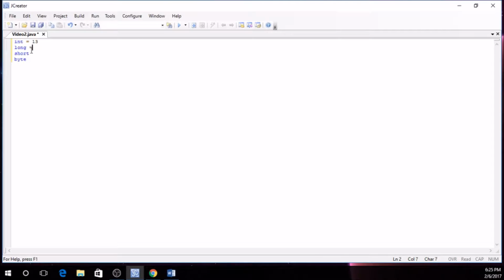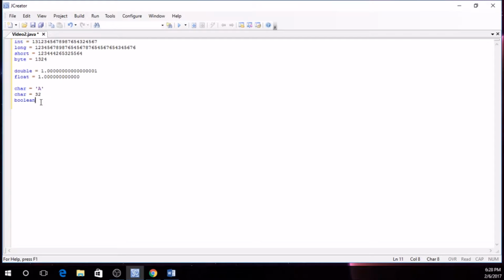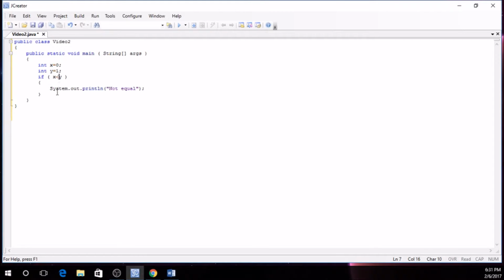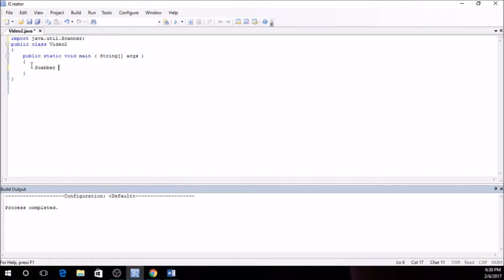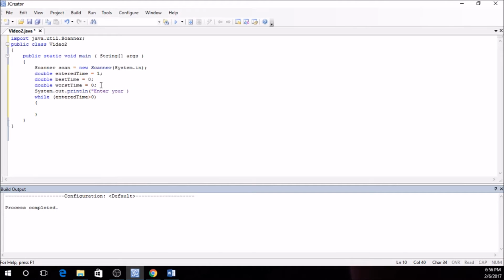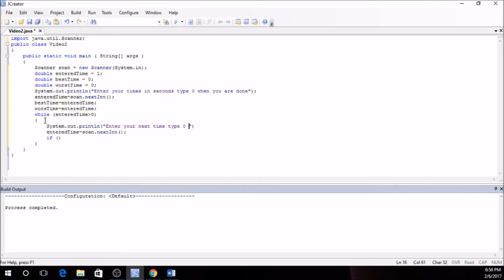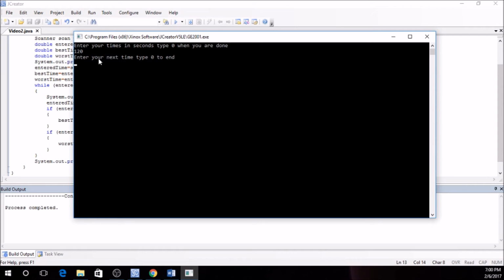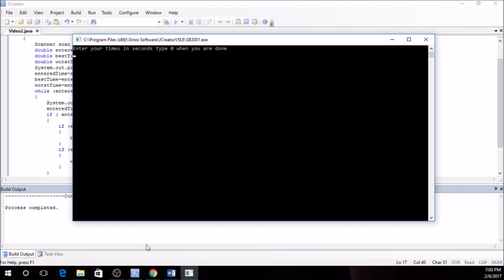Java Basics Episode:2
In this video of java basics I will teach about variables, basic loops, and logic.